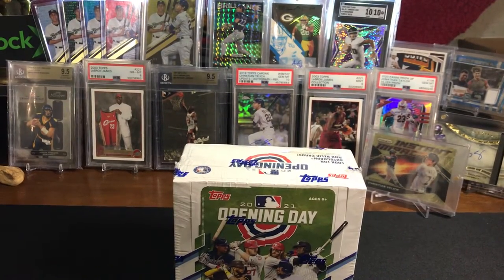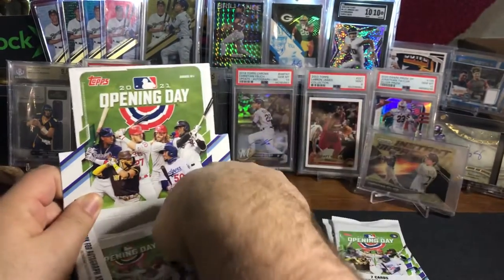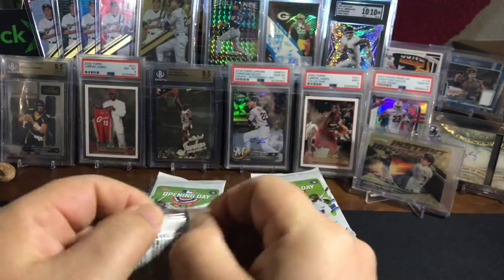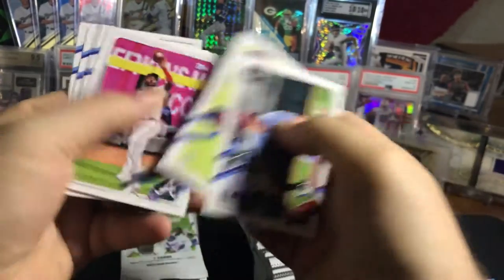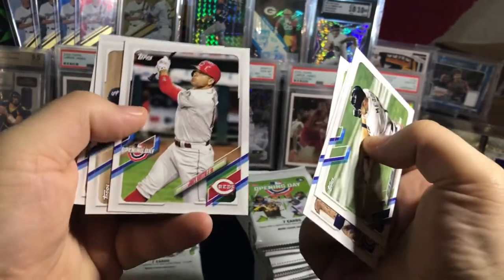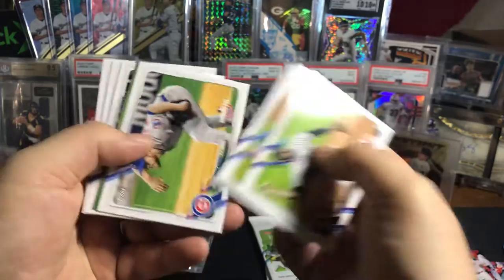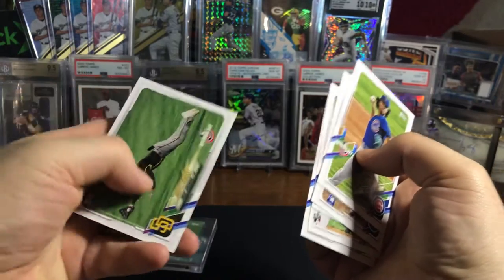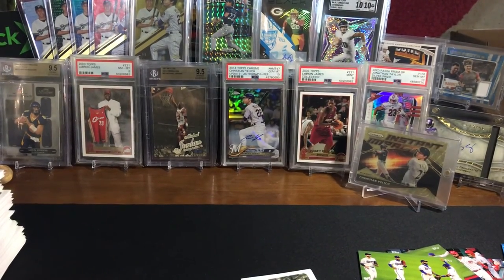PRODUCT RELEASE- 2021 Topps Opening day!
2021 Topps Oprening day

Lots of cards and rookies plus one Relic!